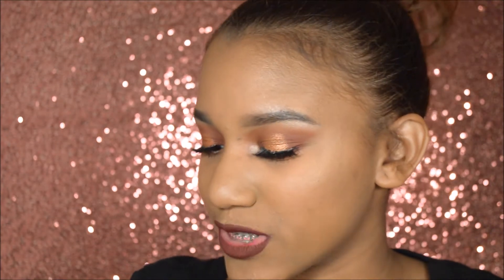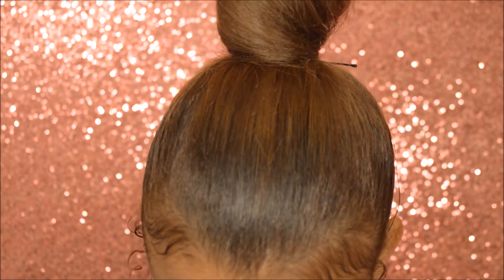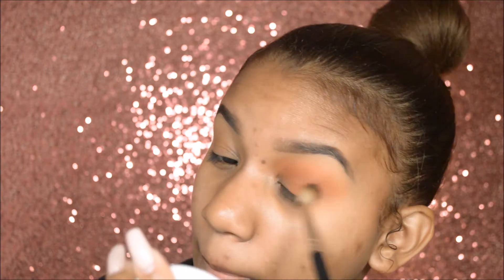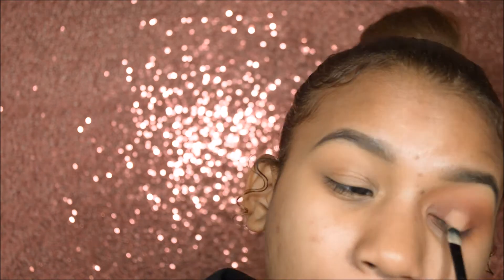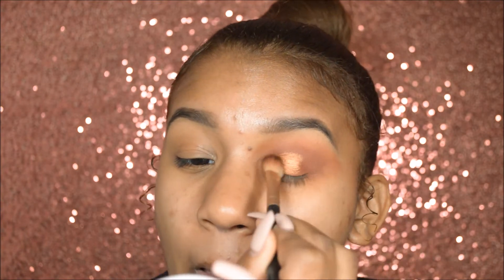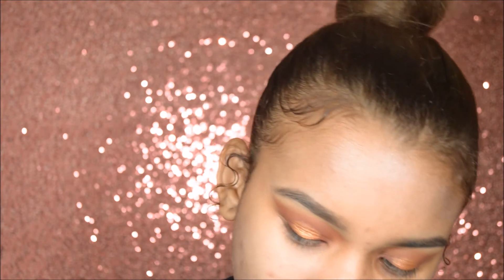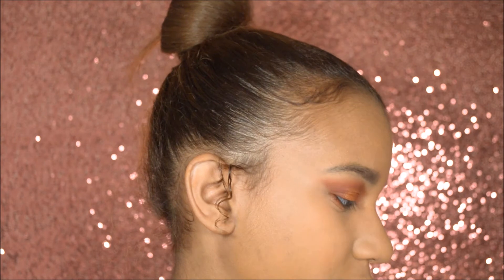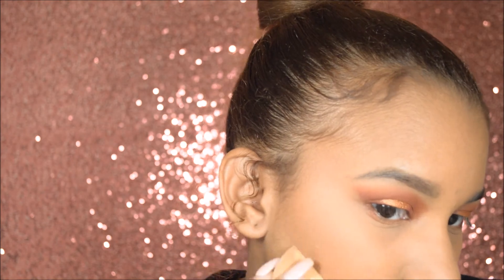THANKSGIVING GLAM LOOK | Morphe 35O Palette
♡ Read Me ! ♡
Hey Guys! Welcome back to my channeelllll! It is 1 am in the morning & I am trying to upload this cause I am hella dedicated. Anyways I used a combination of the Morphe 35O Palette and the Kylie Cosmetics Burgundy Palette. I hope you guys enjoy this vid cause I am pretty darn proud of how this Halo eye came out. OH , HAPPY THANKSGIVING! BESOSSSS.

LETS BE FRIENDZIES!!!